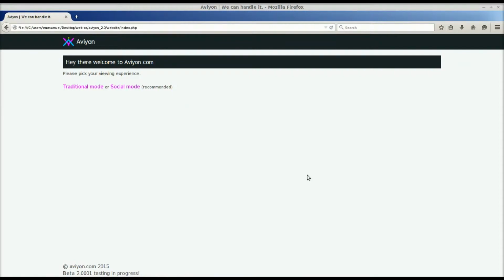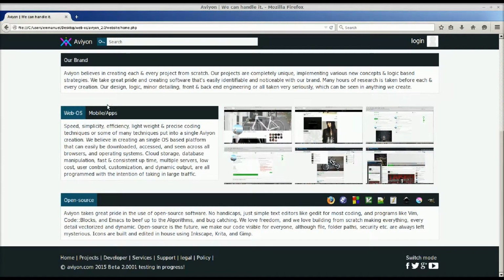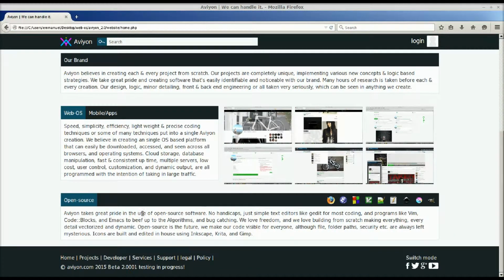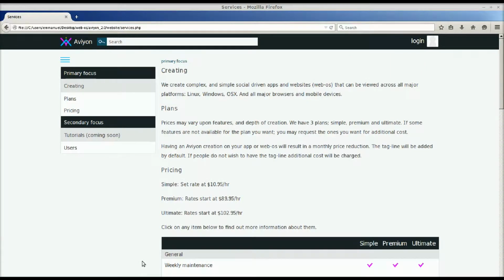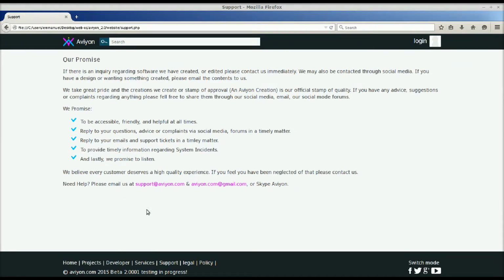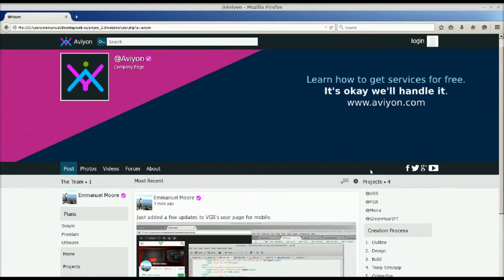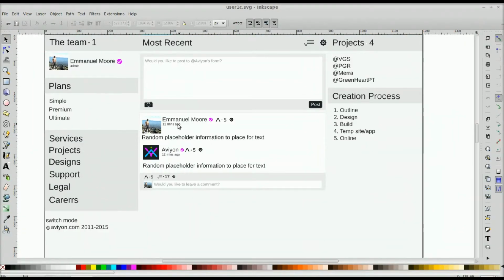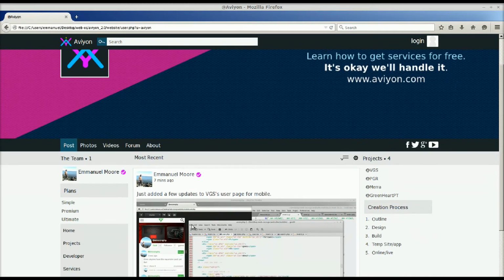Aviyon2.0 vol1 part3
Showing the first view of what has been codded and added Much needed redesign for every aspect of aviyon original website.